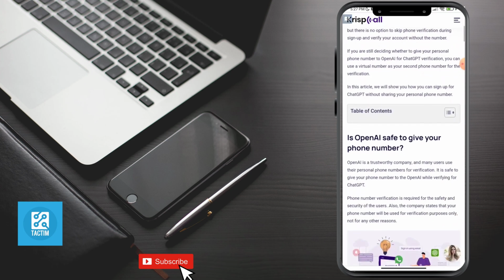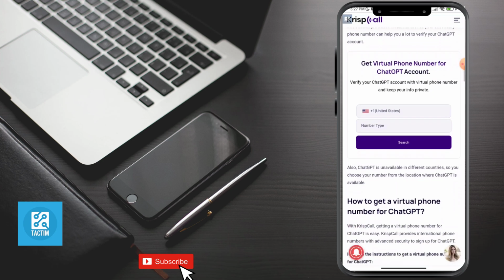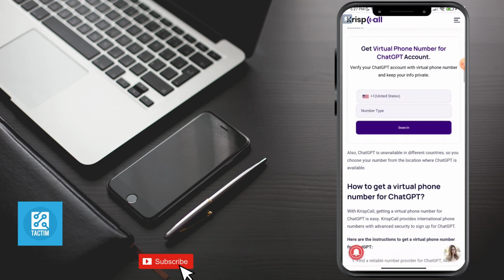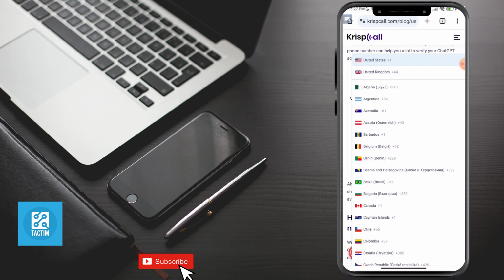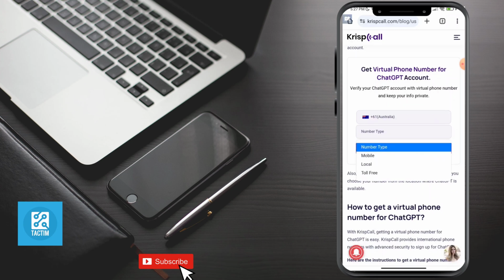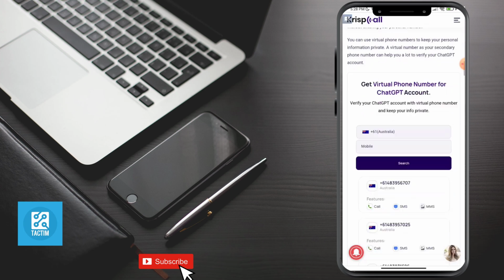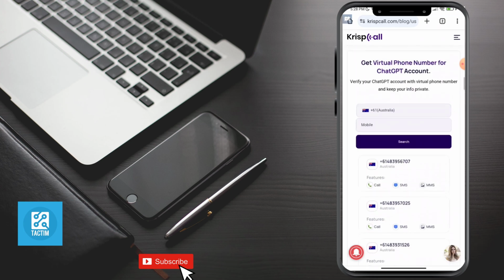Virtual Numbers Unleashed: How to Use Them with ChatGPT for Ultimate Privacy 2025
Take control of your online interactions! Our tutorial reveals the secrets of using virtual numbers with ChatGPT. Learn to harness the power of anonymity and enhance your privacy. Watch now to master the art of secure and private conversations!

Use Virtual Numbers with ChatGPT,
ChatGPT Tutorial,
Virtual Numbers,
Privacy Tips,
Tech Tutorial,
Online Security,
Anonymity,
Virtual Phone Numbers,